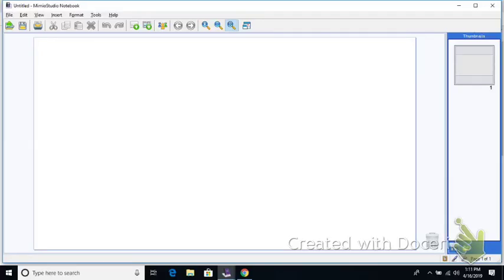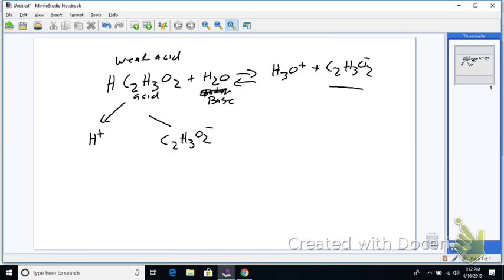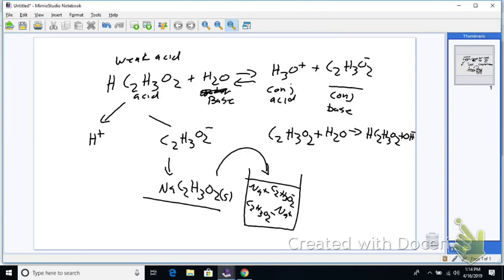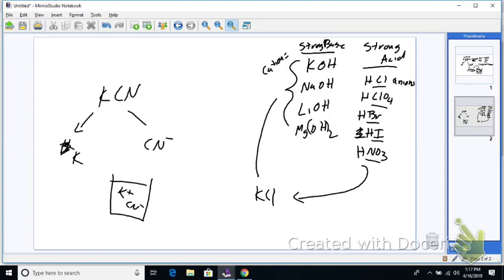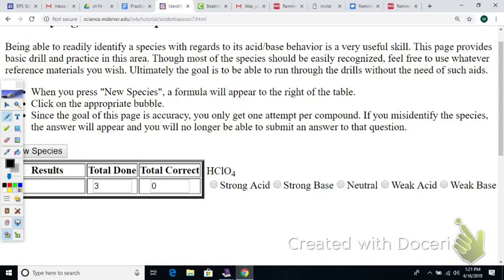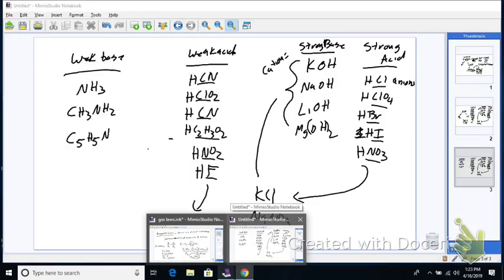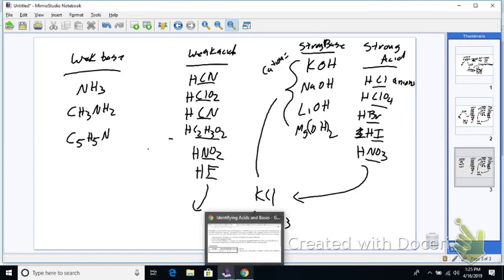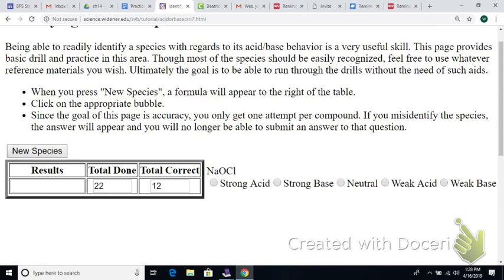acid,neutral or base